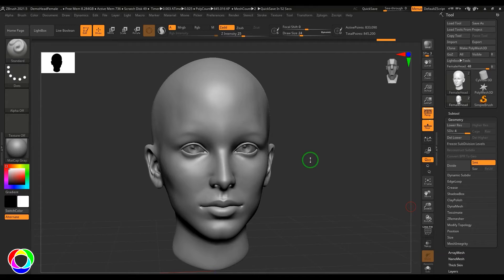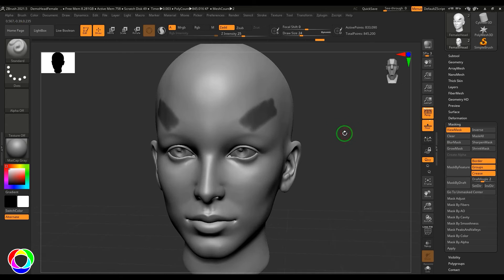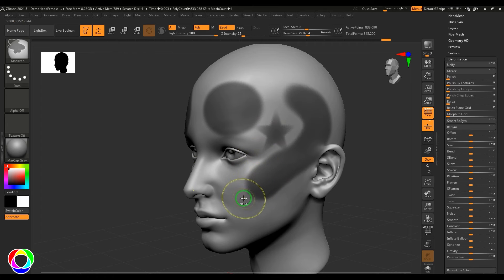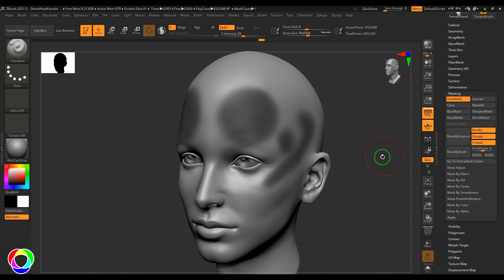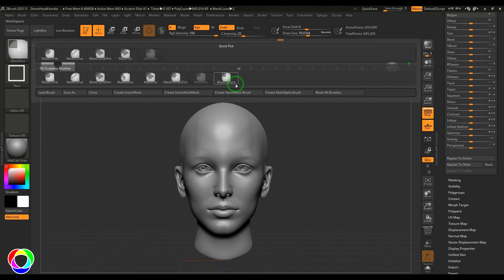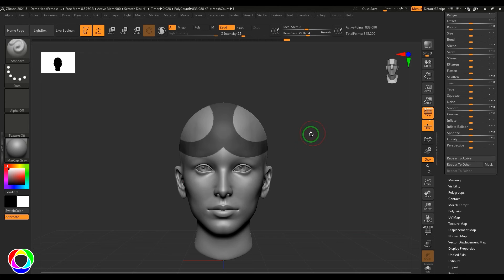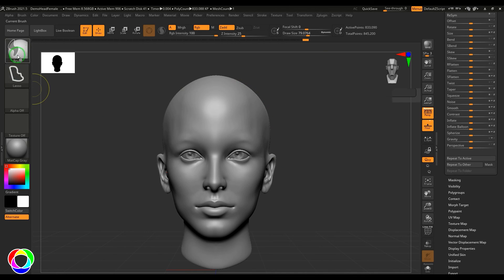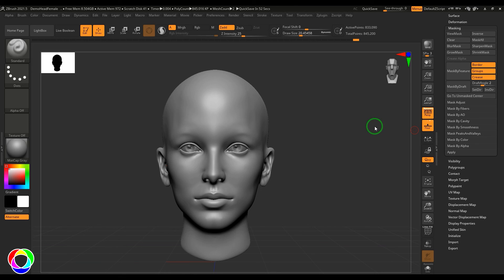Masking in ZBrush - Digital Sculpting Basics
Unlock the fundamentals of digital sculpting with ZBrush! Perfect for beginners and enthusiasts alike, learn essential skills to enhance your creations in the digital realm.

00:00:03 Masking in ZBrush, View Mask, Clear Mask, Inverse Mask, Blur Mask, Sharpen Mask, Grow Mask, Shrink Mask
00:03:28 Mask Rectangle Zbrush
00:04:26 Mask Squar ZBrush
00:05:05 Mask Circle, Mask Perfect Circle ZBrush
00:05:46 Mask Lasso ZBrush
00:06:13 Mask Curve Pen